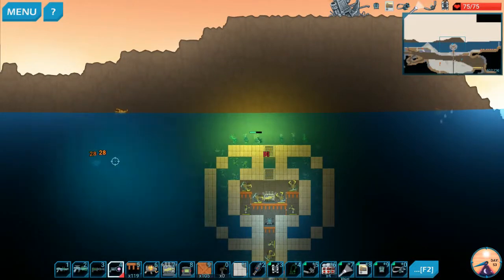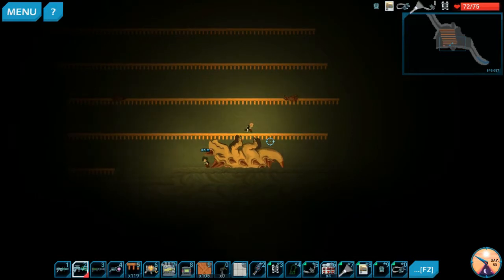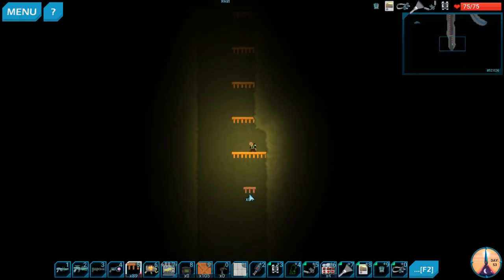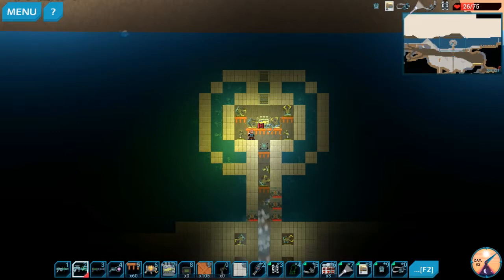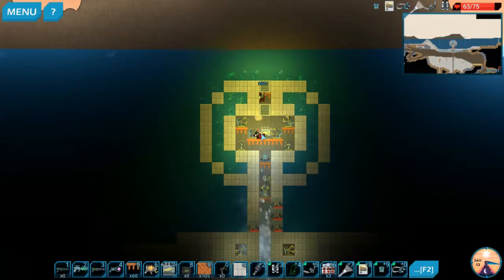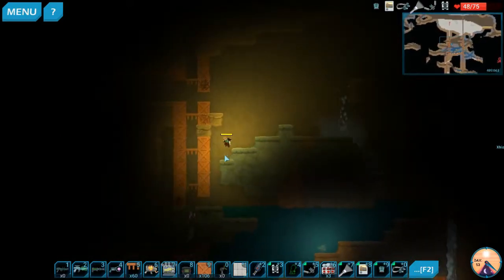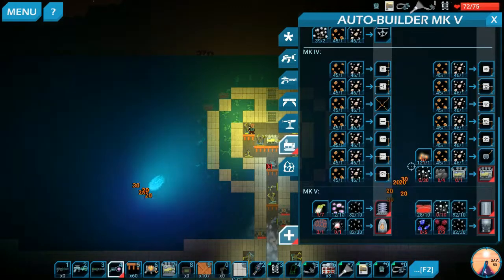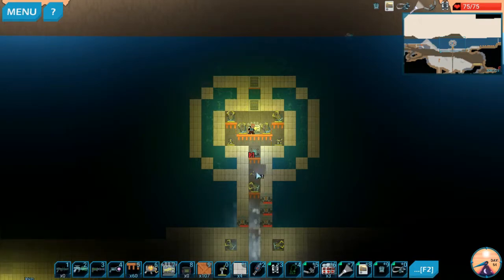Let's Play Dig or Die: Multiplayer Let's Play | Day 53: Silent & XEI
Full co-op playthrough of Dig or Die Multiplayer, with The RPG Fox (previously Silent Deviant)!

You are a representative of the CRAFT & Co company. You are selling automated fabrication tools across the galaxy when your spacecraft crashes into a hostile planet. Use the tools you sell and the local resources to build up all of what you'll need to survive and eventually be able to escape the planet. But be warned... this planet is merciless. Build strong, and smart; else physics may flood or destroy your only hopes of survival.